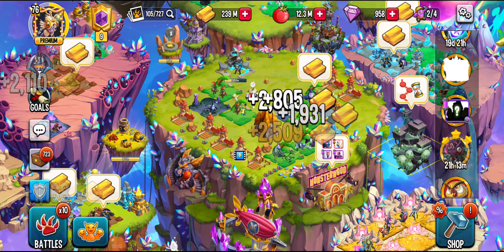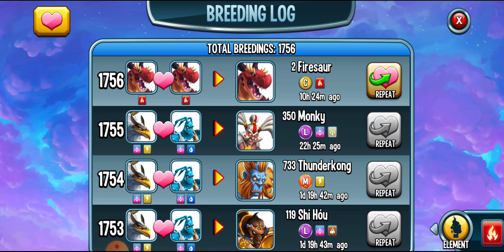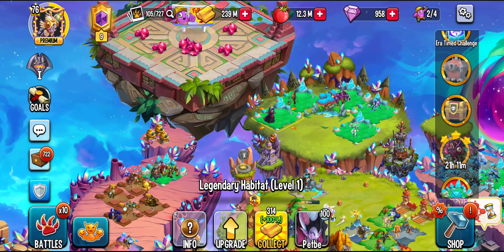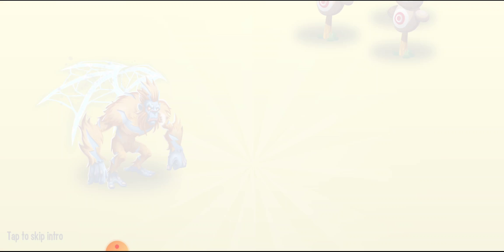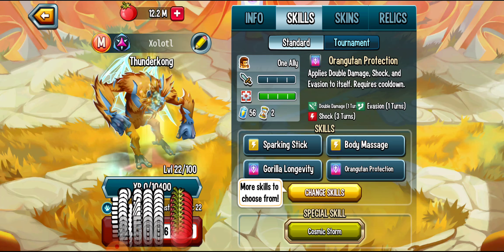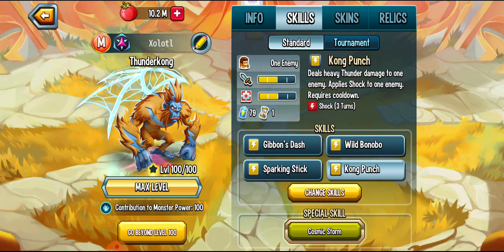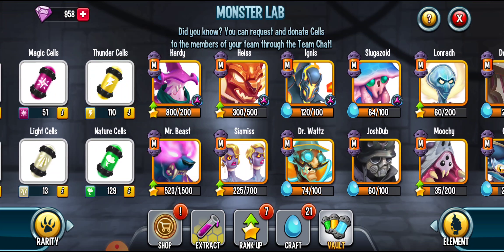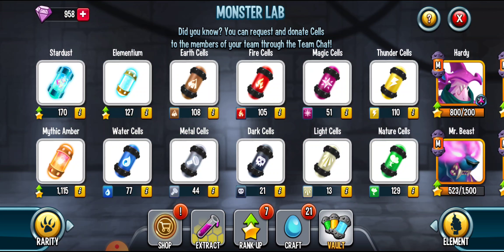Checking out Thunder Kong⚡ R0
I tested out thunderkong in this video rank 0 tho have a nice day and talk to you guys in the next video. :)